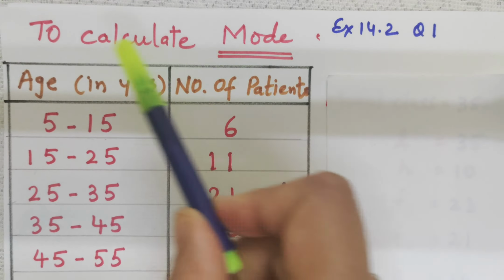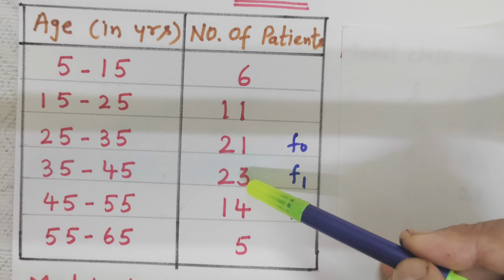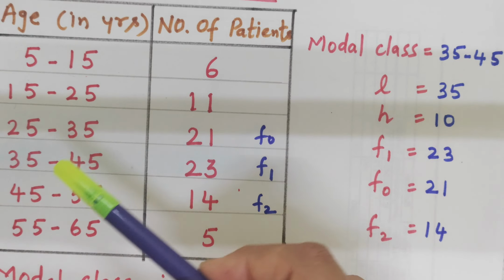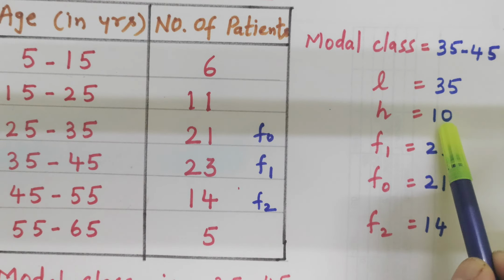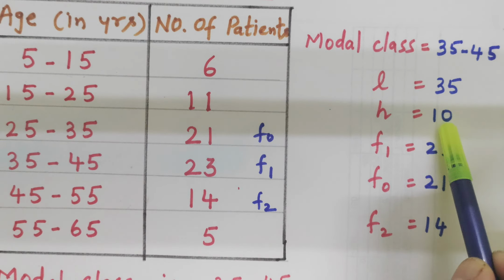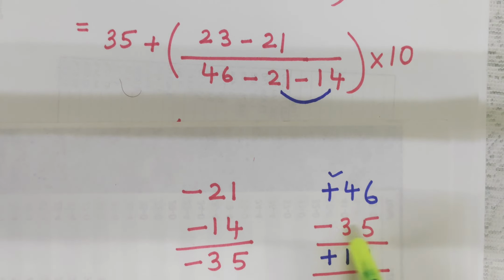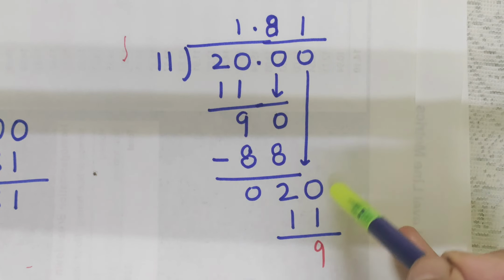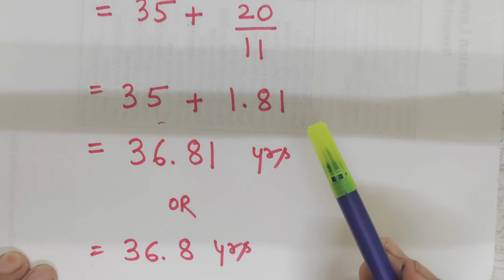Clas 10 l Mode l Ex 14.2 l Q1 l Mathematics l Statistics l